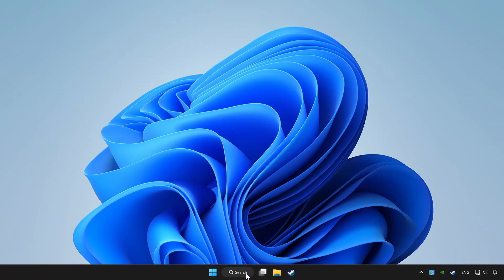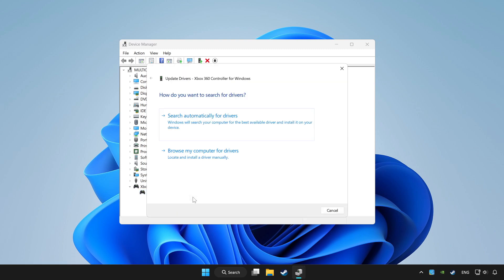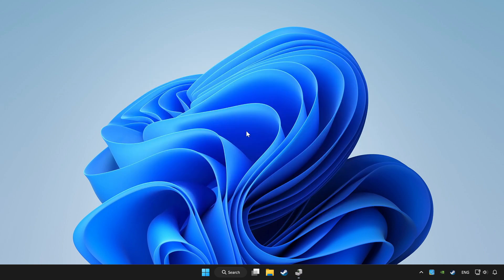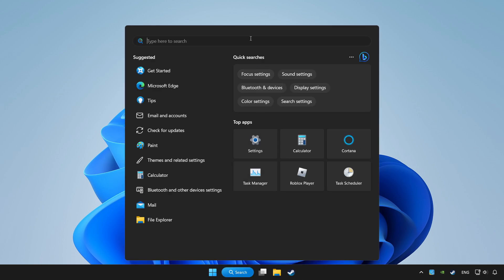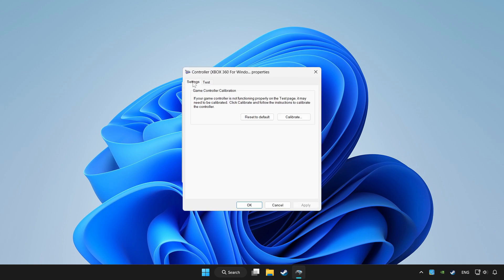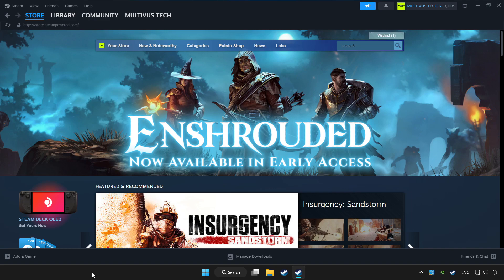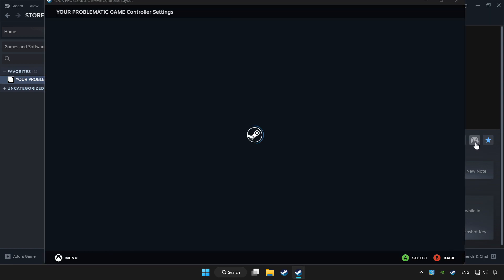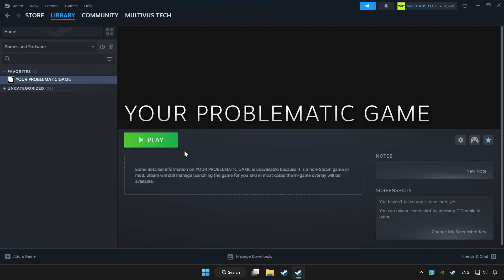FIX FOR HONOR Controller/Gamepad Not Working on PC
I'm going to show How to FIX FOR HONOR Controller/Gamepad Not Working on PC